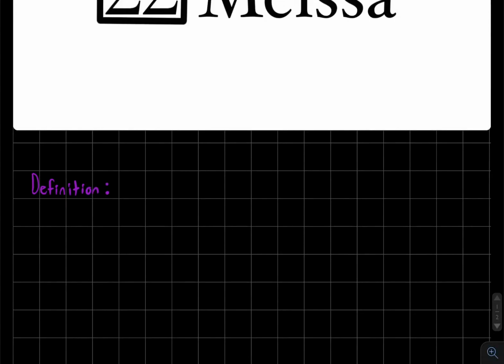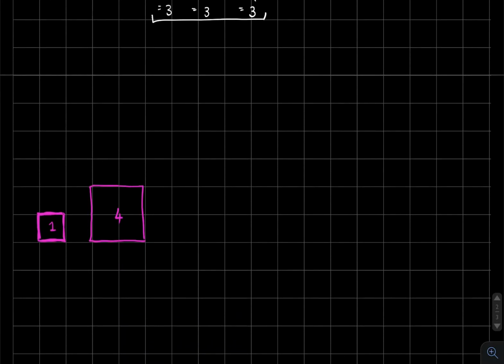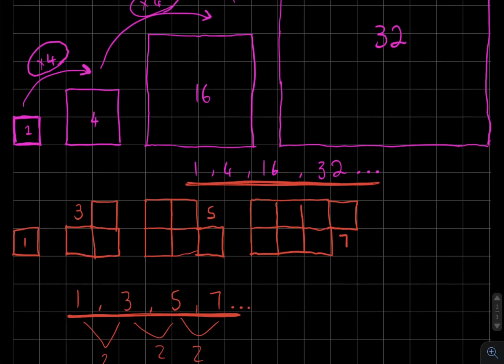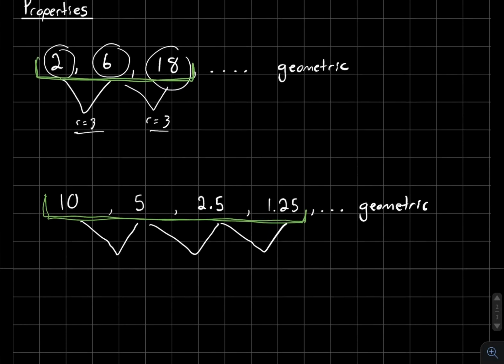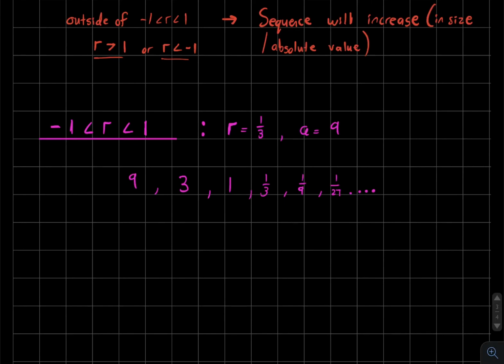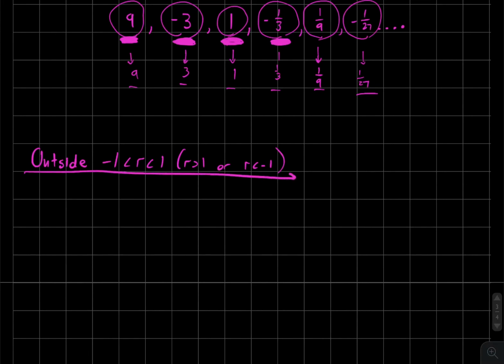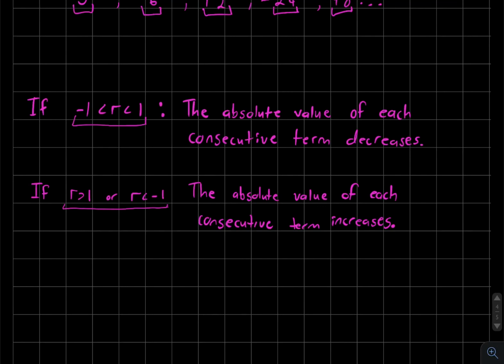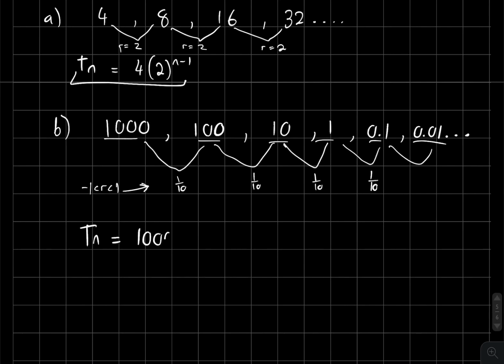2. Definition and Properties of a Geometric Sequence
An introduction to the ins-and-outs of geometric sequences